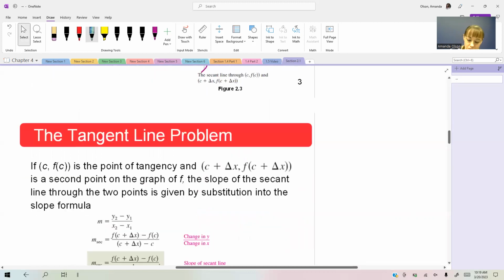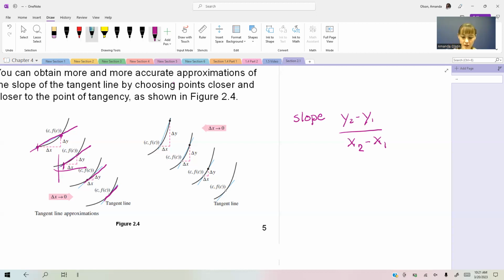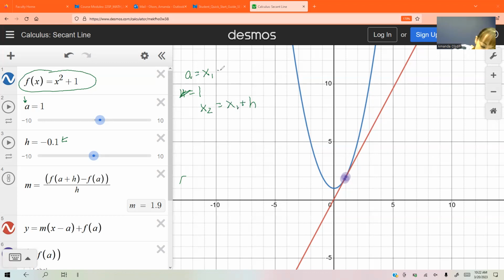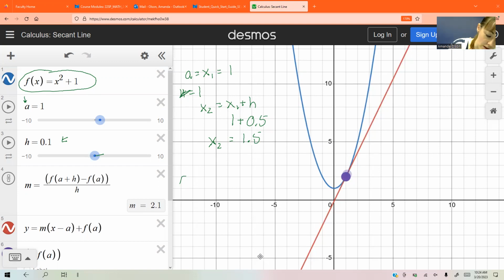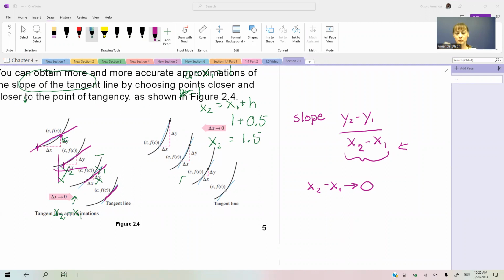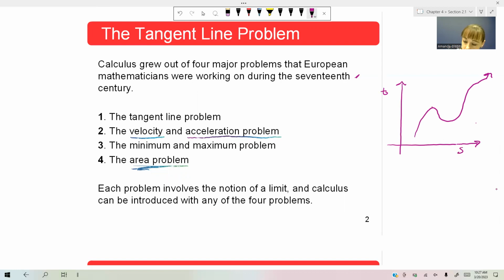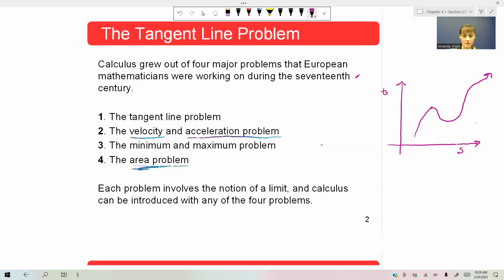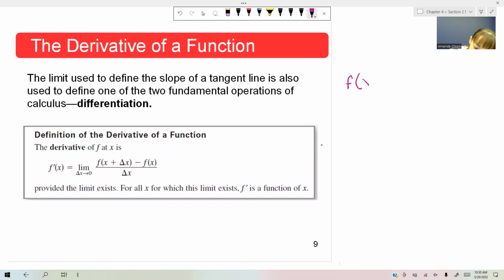Tangents, Secants and Derivatives, Oh My!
2.1 Part 1 of Math at MCC
Tangents, Derivatives, Secants
No Proof
Brief Explanation